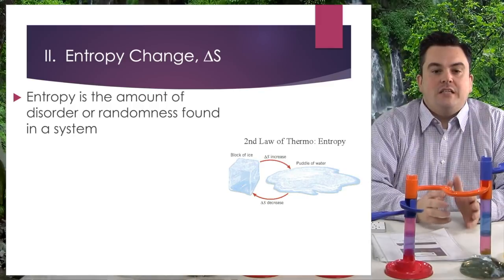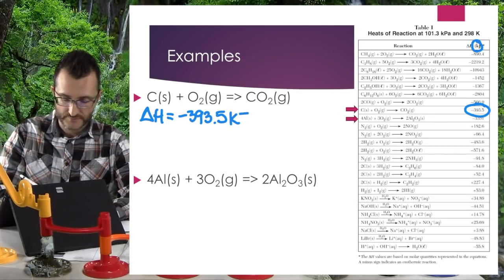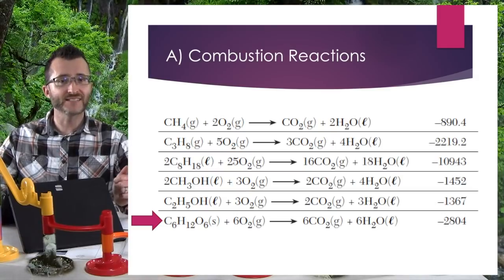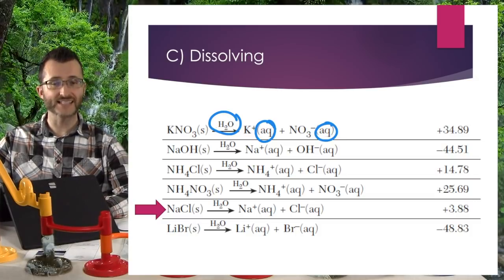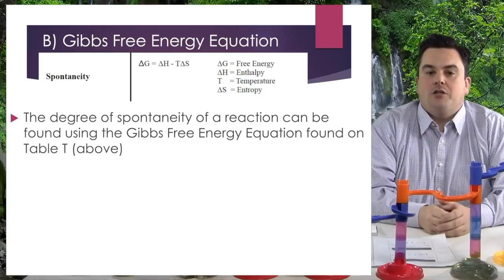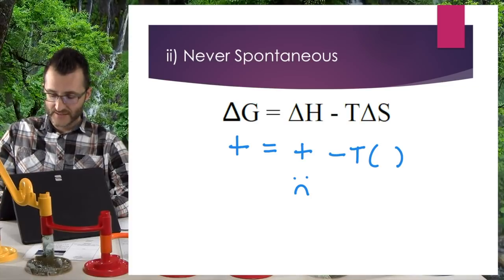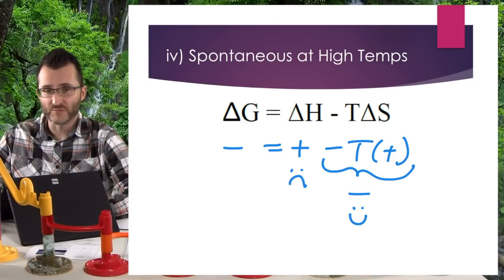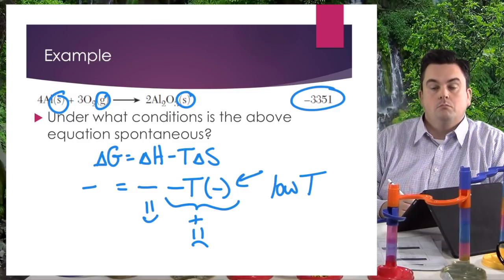10-3 Entropy and Enthalpy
Disorder and chaos.